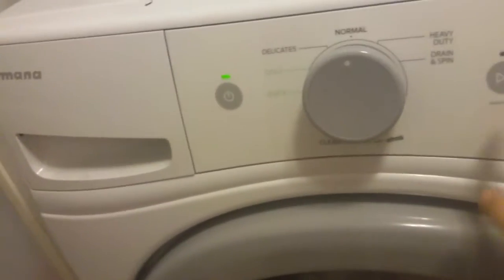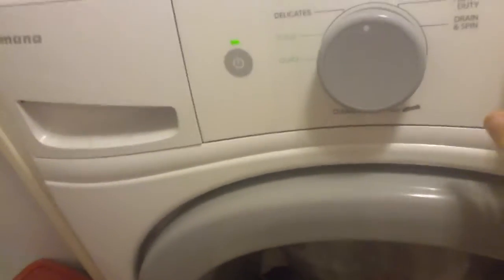The tide pod challenge how to really do it